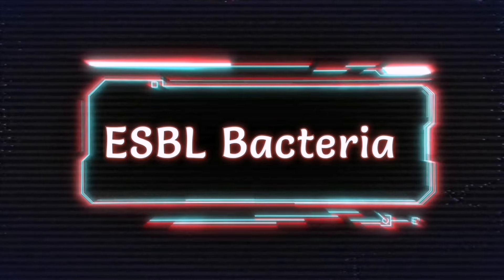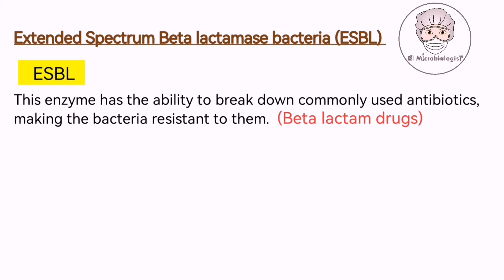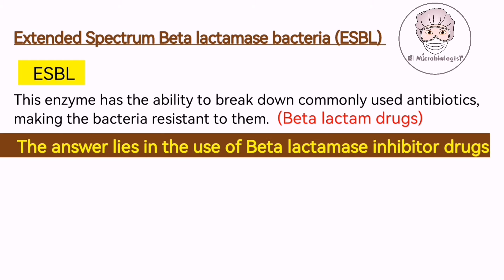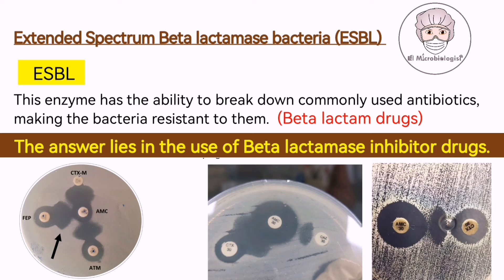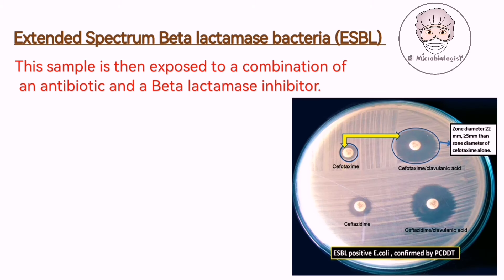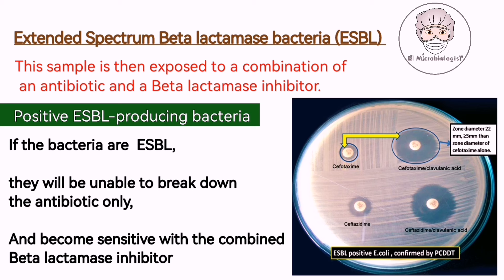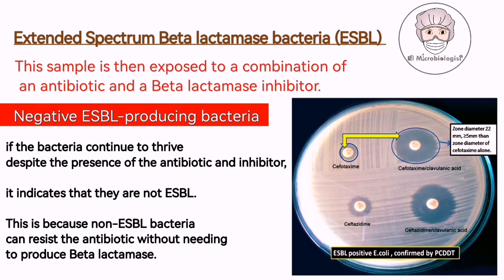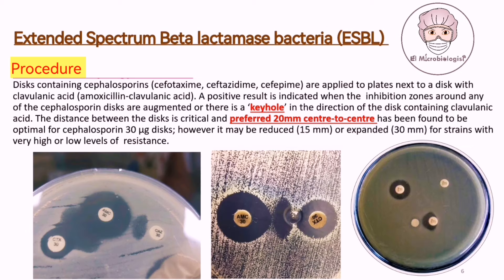ESBL bacteria (Extended Spectrum Beta-lactamase Bacteria) - Antibiotic Resistance (English)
🔻Antibiotic resistance
🔻ESBL vs ampC
🔻How bacteria show antibiotic resistance
🔻Mode of bacterial resistance
🔻Beta lactam drug resistance